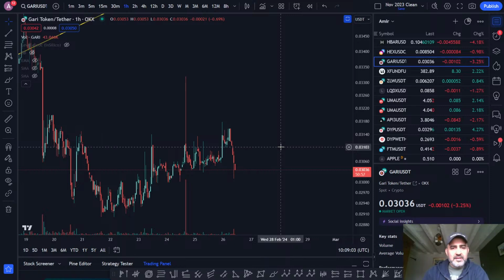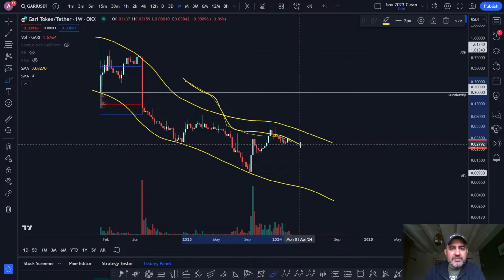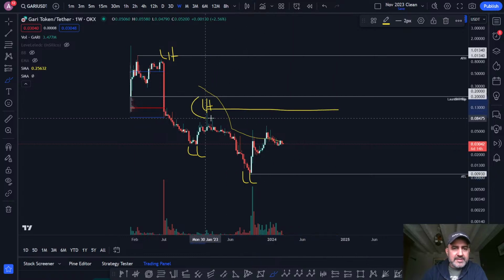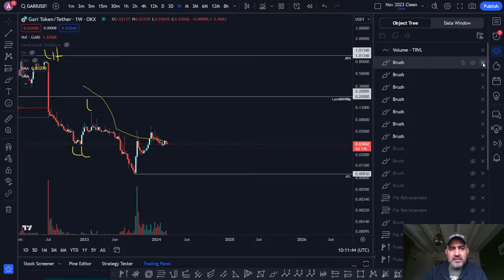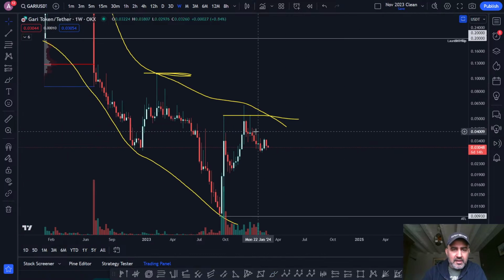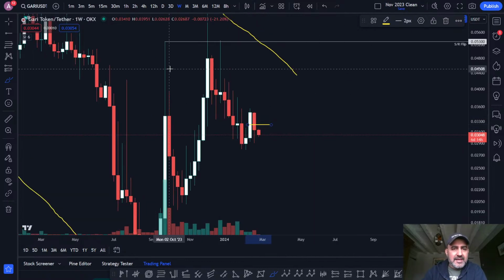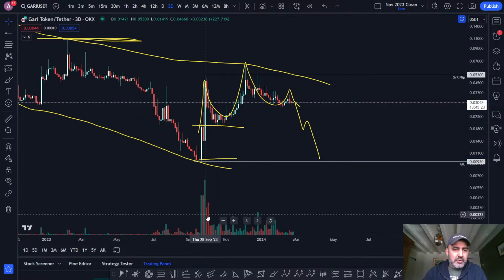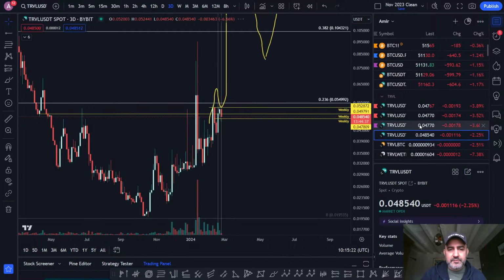$GARI update, strong down momentum, still bearish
I go over the recent $GARI price action and describe what I want to see for the price action to become bullish.